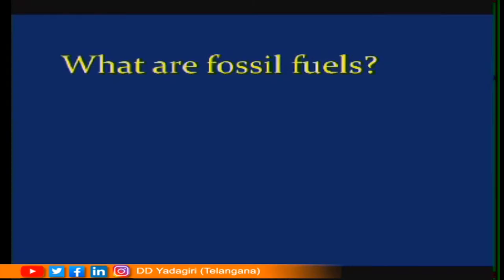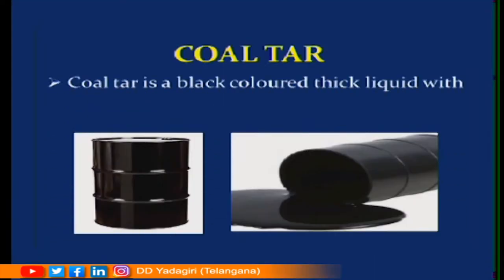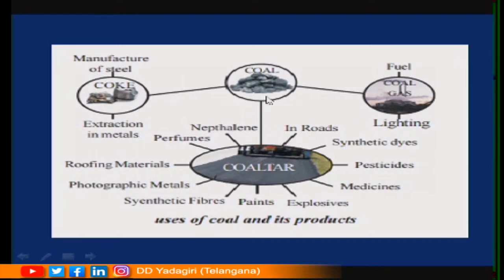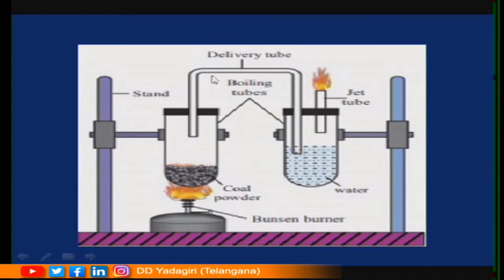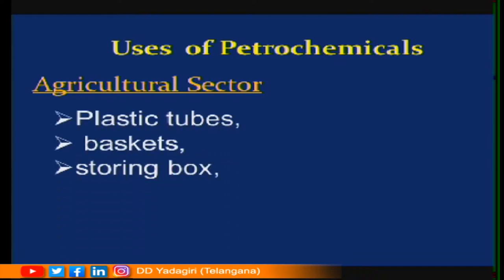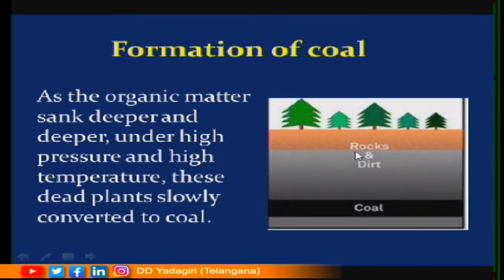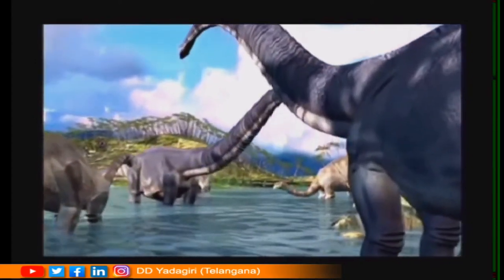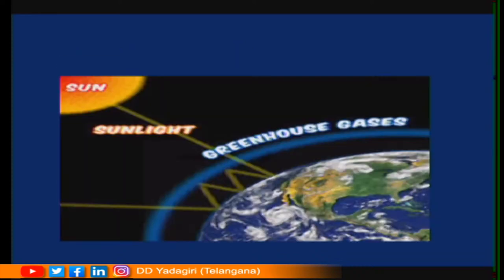8th Class Physics (E/M) || Coal And Petroleum Part-2 || School || Dec 16, 2020